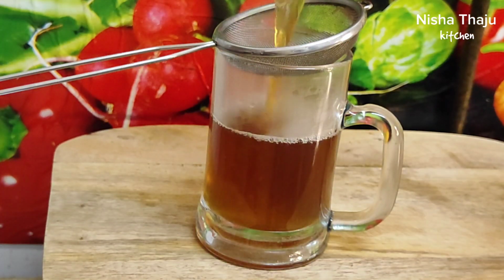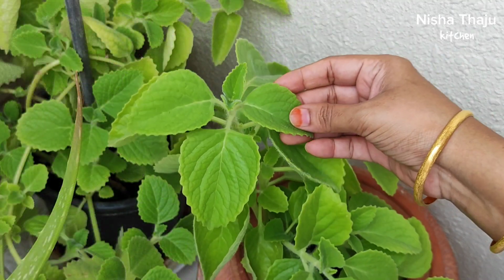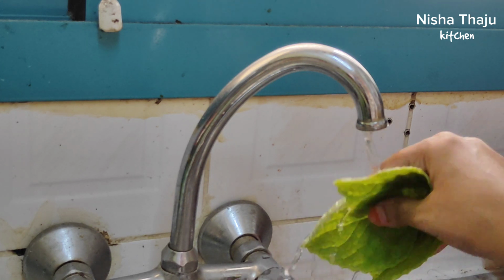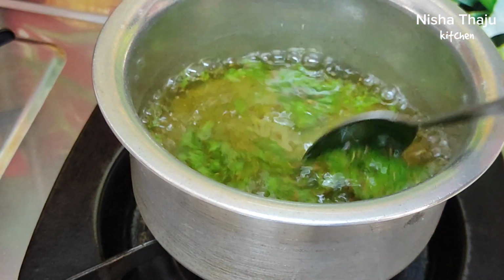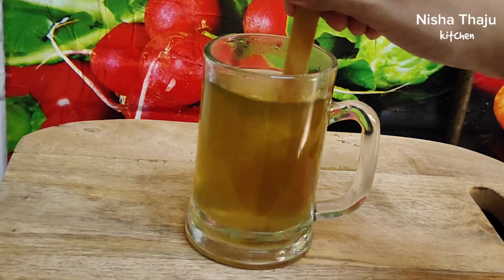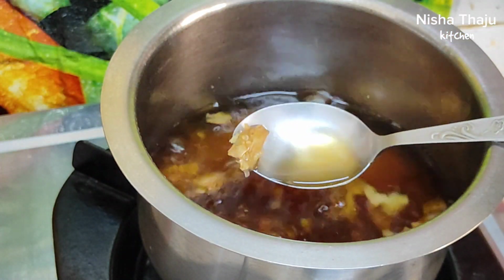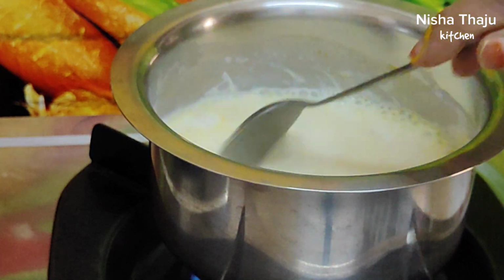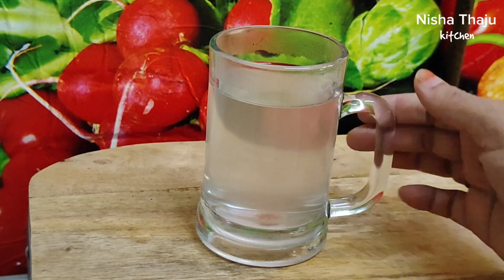4 Homemade Remedies for Cold & Cough ~ Immune Boosting Drinks for Kids & Adults ~ by Nisha Thaju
This drink is suitable for kids 4 years and above.

Everything used or purchased here is of my personal choice.

All the content published on this channel is protected under copyright law.

Eat Healthy & Stay Happy,

Take care